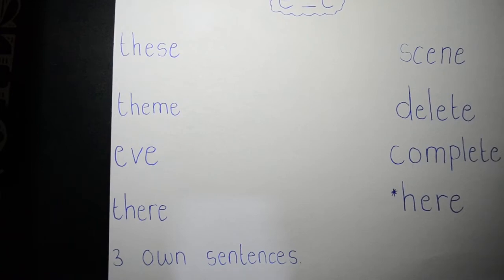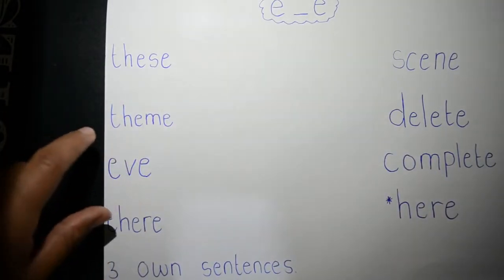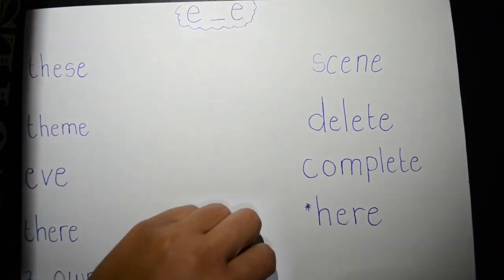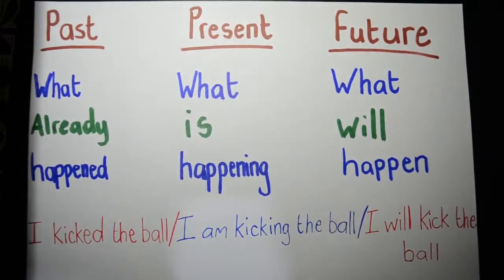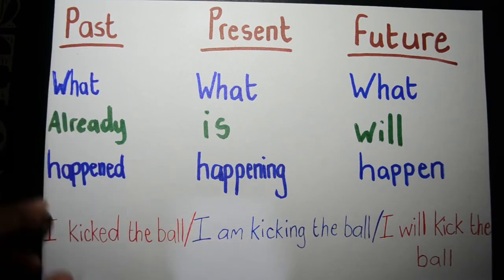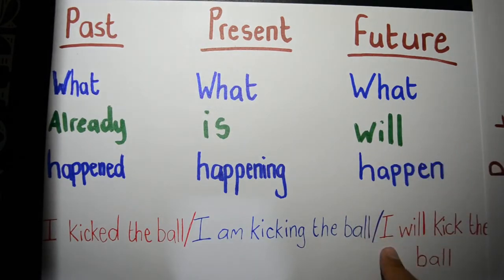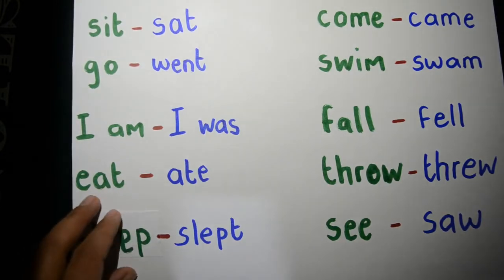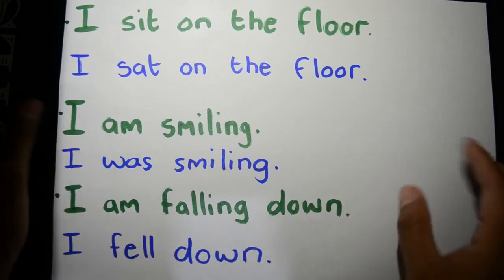WEEK 8 ~ ENG ~ MON 01/06